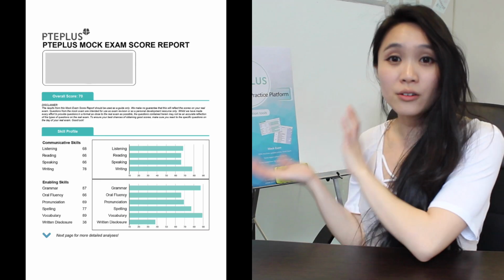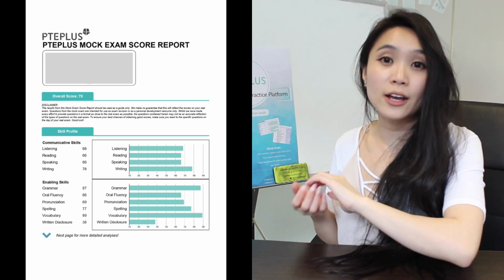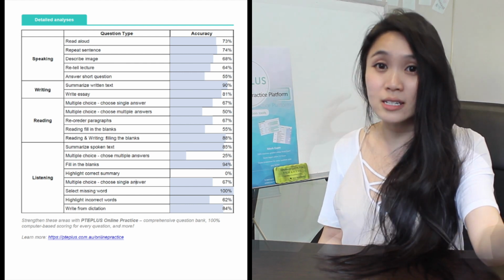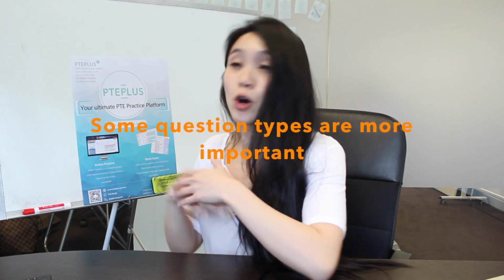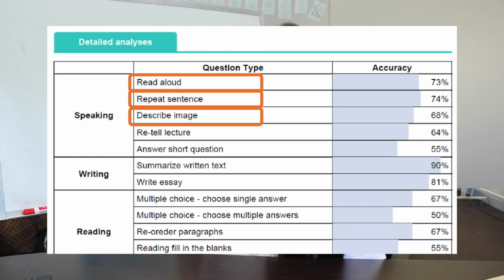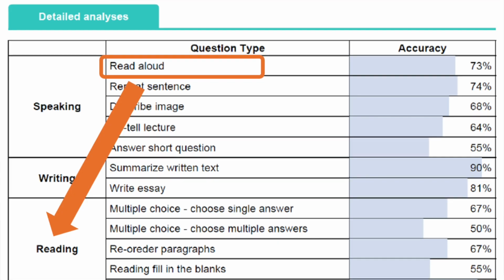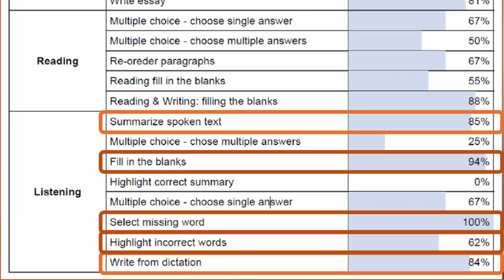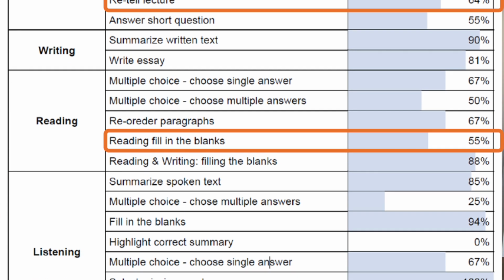PTE MOCK TEST– improve to 79+ | Score Report Analysis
The Mock Test Score Report gives you so much more INSIGHT & STRATEGY than you might know.

This video will show you how to really analyse your score report to find out WHICH QUESTION TYPES YOU NEED TO TARGET in order to RAISE YOUR SCORE as quickly and as EFFECTIVELY as possible.

Simply chat to us and we can help you analyse your score report, and identify which questions types are most effective FOR YOU!

You can test how you'll perform against our 100% machine-graded questions (in all question types!)